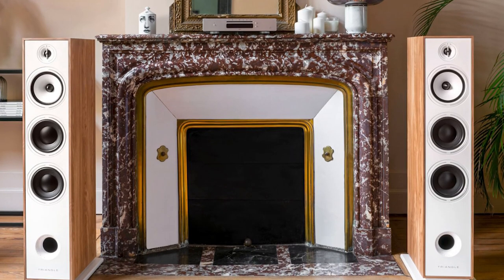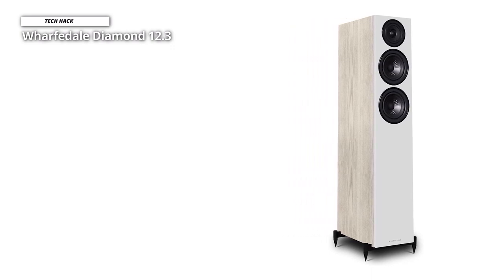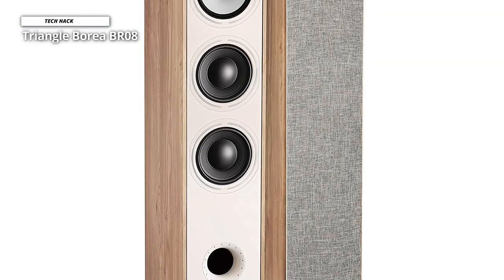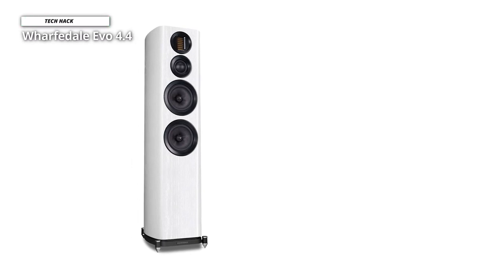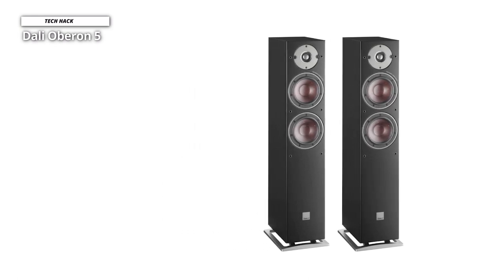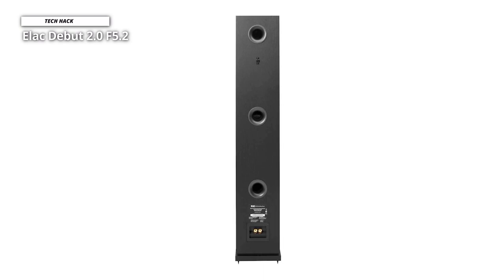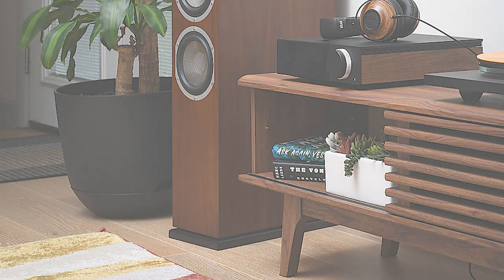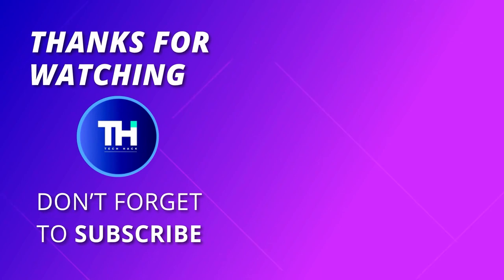Our Top Picks of the Best Tower Speakers 2023!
🠺 Wharfedale Diamond 12.3
🠺 Triangle Borea BR08
🠺 Wharfedale Evo 4.4
🠺 Dali Oberon 5
🠺 Elac Debut 2.0 F5.2
🠺 KLH Kendall

TIMESTAMPS
00:00 INTRO
00:15 Wharfedale Diamond 12.3
01:13 Triangle Borea BR08
02:16 Wharfedale Evo 4.4
03:20 Dali Oberon 5
04:11 Elac Debut 2.0 F5.2
05:17 KLH Kendall

Today we will discuss the best-selling tower speakers according to their budget, performance, and much more. Take a moment to check out the description below for more details.

Therefore, without further ado, let's begin.

1. Wharfedale Diamond 12.3

At first, we have the Wharfedale Diamond 12.3. Although Wharfedale's Diamond line is a wonderful option for a reliable inexpensive standmounter, the company hasn't yet produced an exceptionally good inexpensive floorstander. But, now,  as compared to the legendary 12.1, the Diamond 12.3 sound even more amazing. That's a lot of praise, especially given that the 12.1 speakers are rated five stars.

2. Triangle Borea BR08

Next is Triangle Borea BR08. There are many brilliant floorstanding speakers available, and the award given Triangle Borea BR08 is another superb pair that provides something unique. Its cabinets are well-built, sturdy, and impeccably polished. And for added stability, the plinths are simply bolted onto the base. Even better, the BR08 uses two fiberglass-coned bass units assisted by a front-firing reflex port, together with a 25mm silk dome tweeter, in a three-way configuration.

3. Wharfedale Evo 4.4

Next up, we have the Wharfedale Evo 4.4. The Evo 4.4 from Wharfedale is so technologically advanced that we had to double-check the price. Normally only available in considerably more expensive speakers, the Air Motion Transformer tweeter is also present in this type that is reasonably priced. These comparatively large speakers deliver a powerful, expansive sound. You would anticipate that from speakers of this size.

4. Dali Oberon 5

Next is Dali Oberon 5. In addition to the Triangle Borea BR08, which we previously mentioned, this Dali has produced a fantastic and superior substitute in the Oberon 5. These speakers manage to sound noticeably larger and more exciting despite being slightly smaller than the 3050i. They're responsive, musical, and, above all, entertaining.

5. Elac Debut 2.0 F5.2

Next is Elac Debut 2.0 F5.2. For the price, the Elac Debut 2.0 F5.2 offers excellent performance. They are robustly constructed and simple to position by design. Aramid fiber is used in the main drivers to increase rigidity, which produces a clear sound with lots of detail and dynamic expression. And here, the focus is on providing the music as it is delivered to them, as transparently as possible, rather than on providing more.

6. KLH Kendall

Lastly, we have the KLH Kendall. The KLH Kendall 3-way speaker, equipped with cutting-edge audio technology, provides the best sound quality in a sophisticated design. Modern parts in this floor-standing speaker provide a well-balanced, rich, and detailed sound. Its ultra slim profile with precise edges and no visible fasteners really gave a sleek, flawless look. And now, moving on to  its performance, it is able to faithfully recreate the artist's original soundtrack recording with natural detail and powerful bass that simulates the fervor of a live concert setting.